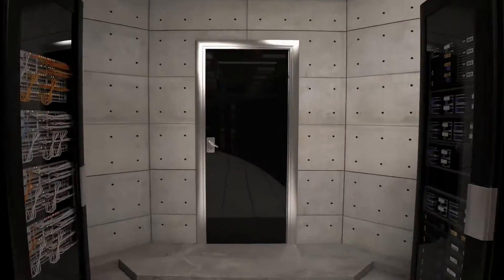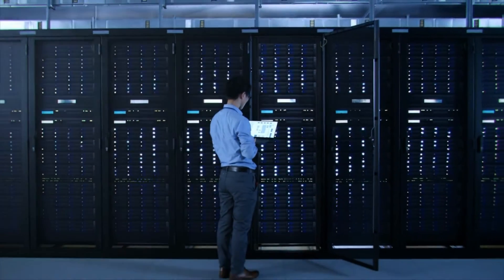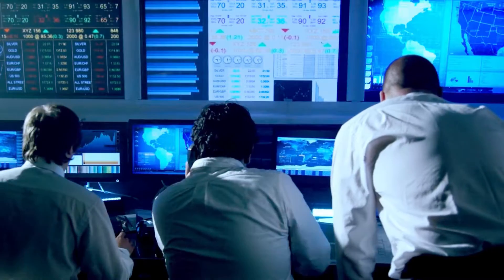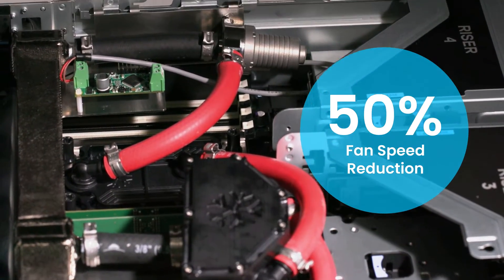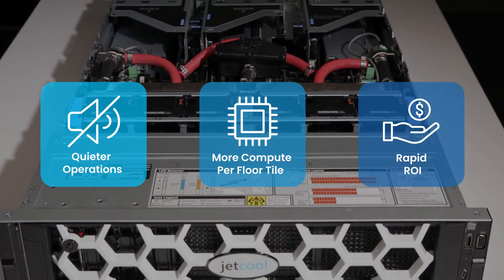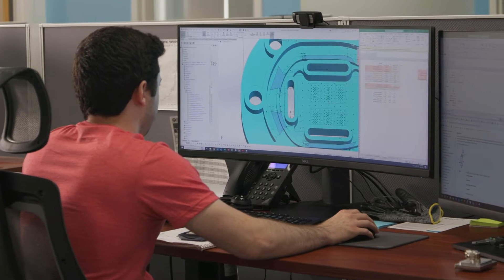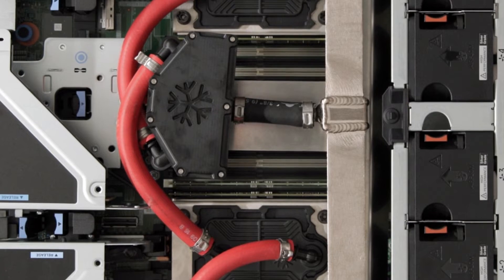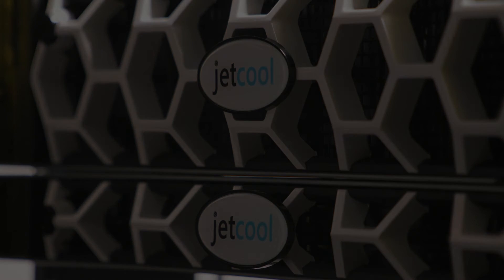Hybrid Liquid Cooling for HFT: Compact, Efficient Solutions for Trading Firms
Explore JetCool's groundbreaking SmartPlate System for Dell's PowerEdge servers - the future of high-frequency trading and financial computing.

Integrated into Dell's PowerEdge servers, it's the game-changer for high-frequency trading & financial computing. Cool up to 1200W in a 2U, even in 35°C+ environments. Boost compute density, enhance AI financial predictions, and ensure uninterrupted trading. Experience cutting-edge, direct-to-chip liquid cooling - with no piping or plumbing required.